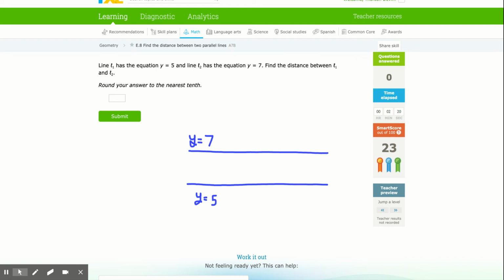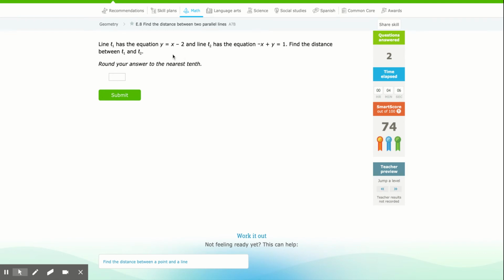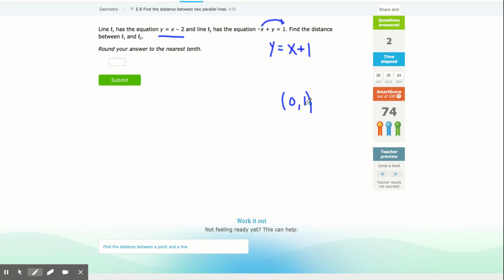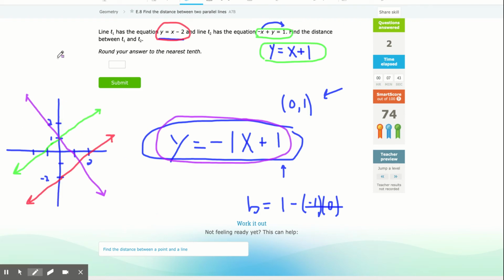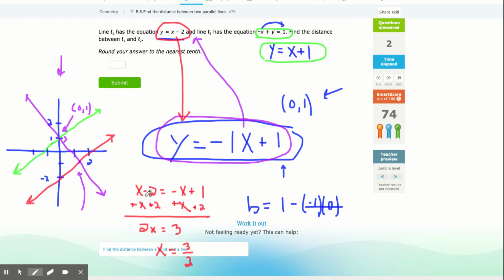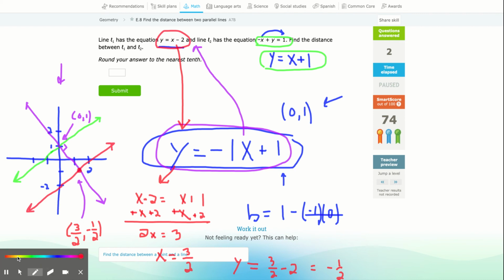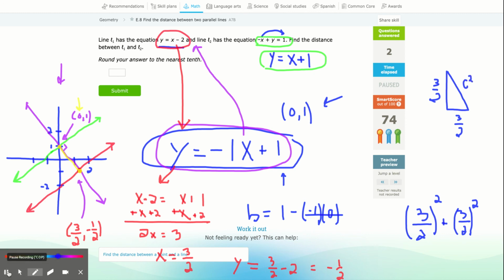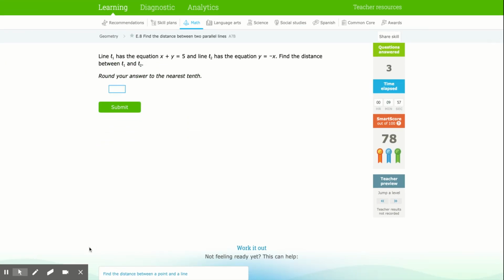IXL - Find the distance between two parallel lines (Geometry practice)